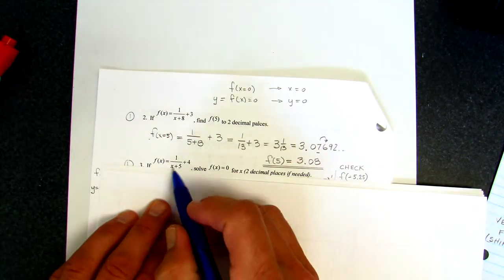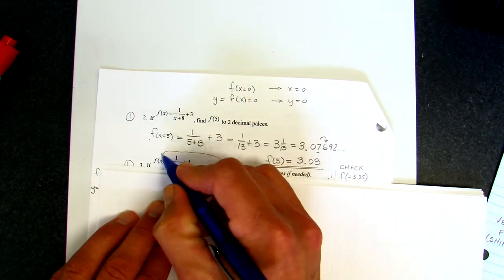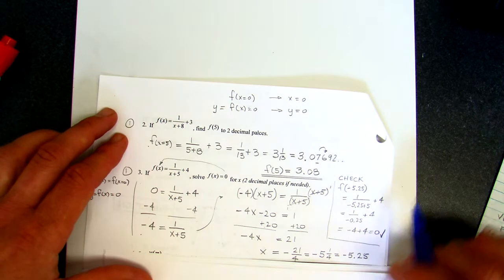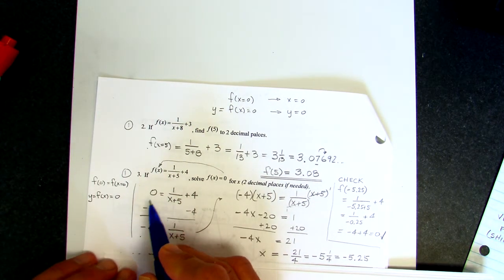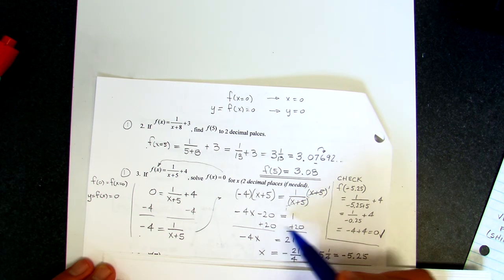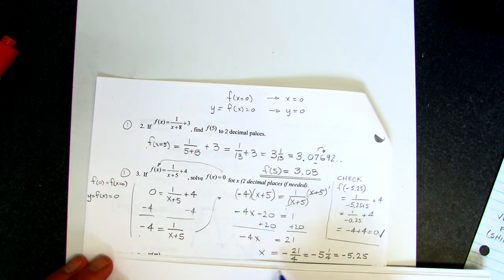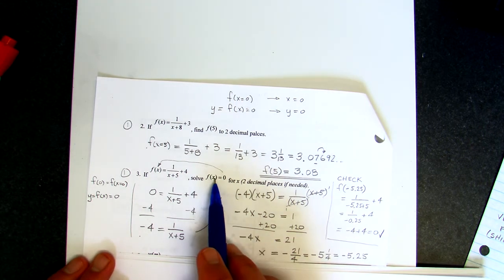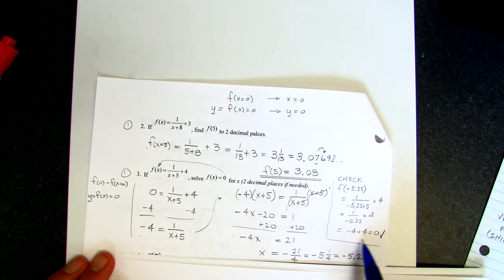Math1700 Quiz#2 Page2A